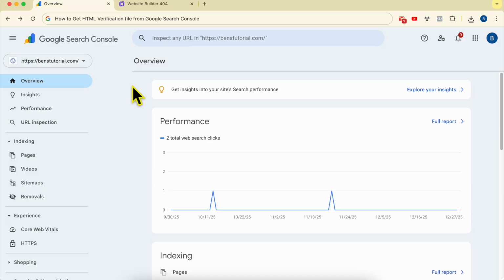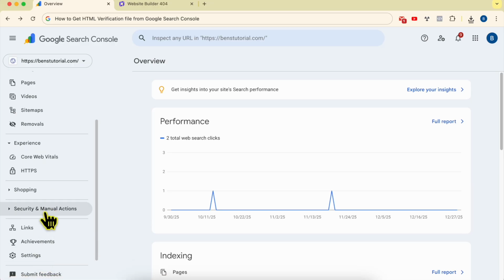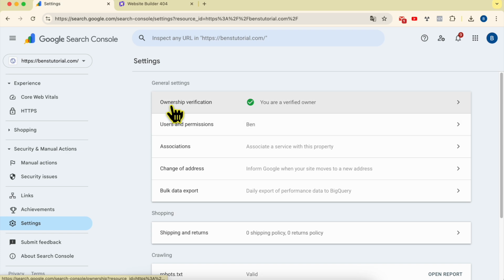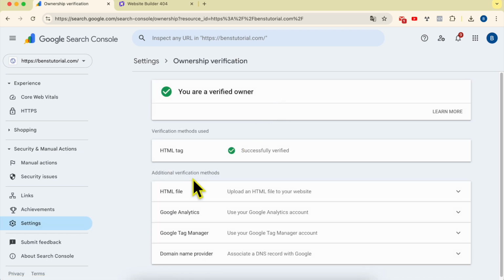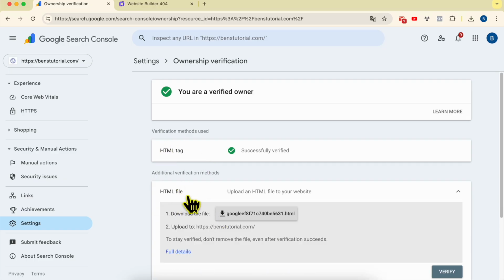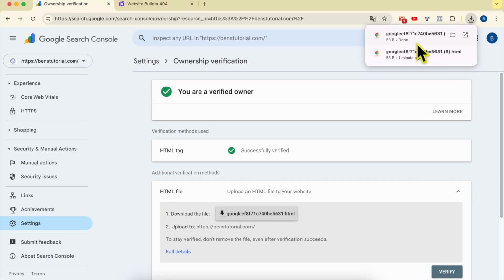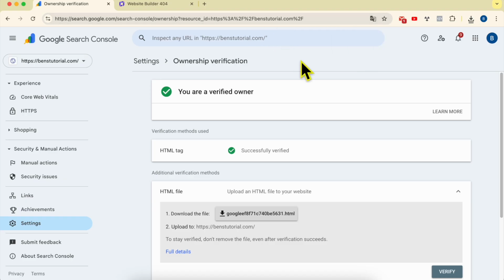How to Get HTML Verification file from Google Search Console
Learn how to get your HTML verification file from Google Search Console in this step-by-step tutorial. In this video, I show you exactly how to get your HTML verification file from Google Search Console, making it simple to verify your website and manage ownership. If you want to know how to get your HTML verification file from Google Search Console, this guide will walk you through the full process, from navigating settings to downloading your verification file.

Whether you are a beginner or an experienced website owner, understanding HTML file verification in Google Search Console is essential for website SEO, domain ownership verification, and improving your site's performance on Google. Follow along to see how I easily get the HTML verification file and verify my website quickly.

✅ Step-by-step instructions on getting your HTML verification file from Google Search Console
✅ Easy download process for your website verification
✅ Tips for verifying your website ownership efficiently

If you still have questions, leave them in the comments below and don’t forget to like this video!